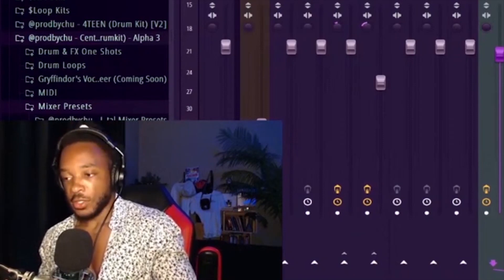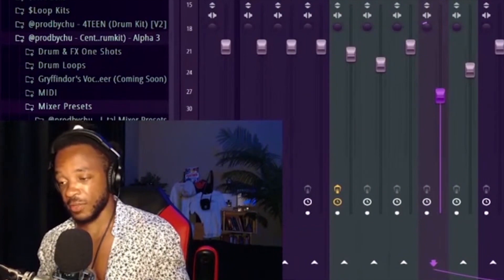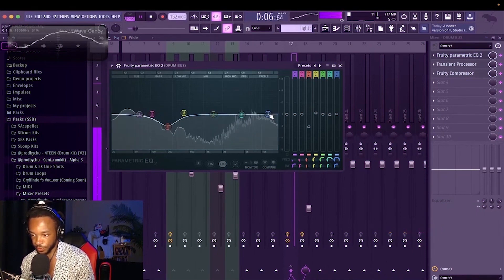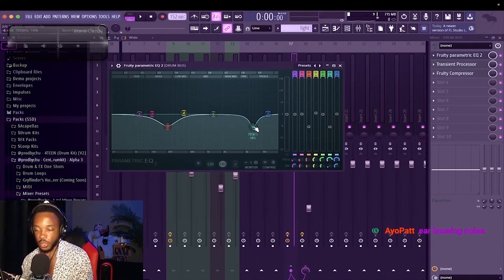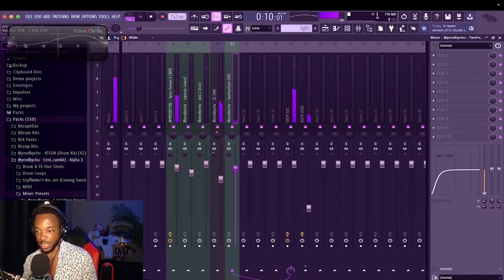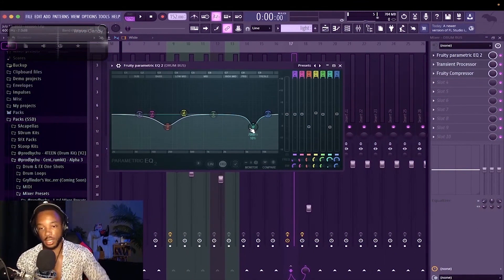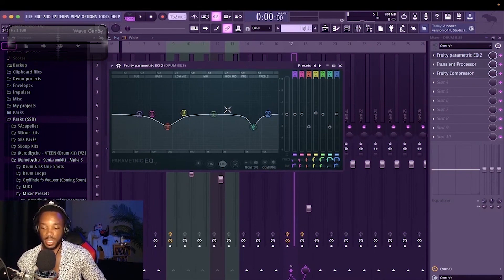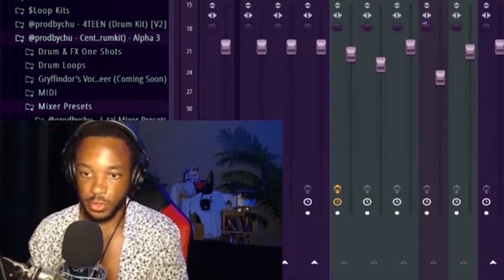How To EQ Your Hi-Hats For A More Balance Overall Mix | FL Studio 21 Tutorial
🆓 Join my special list for producers who wanna learn audio engineering & music marketing on a deep level from me (also comes with an amazing 🆓 multi-kit, cook-up templates included)
👀 Join my mentorship program with any level of membership! (IG Close Friends Private Discord Channel, Beat reviews, Collabs, & more!!)

How To Mix & Add FX To Your Trap Melodies (Detune, Delay, Reverb)